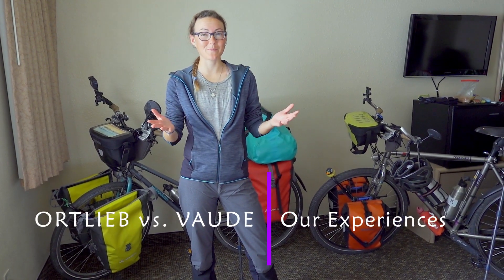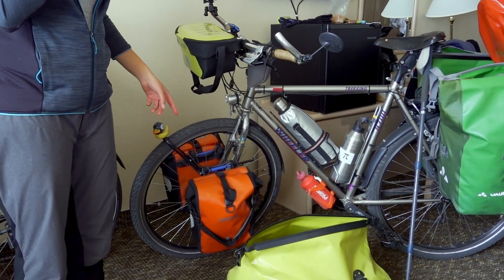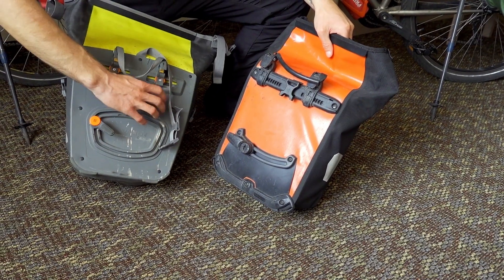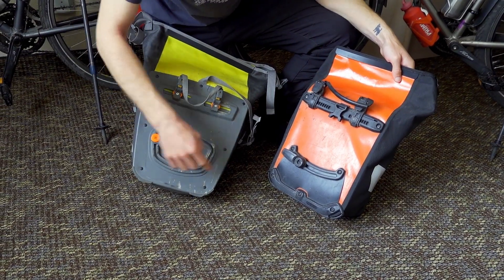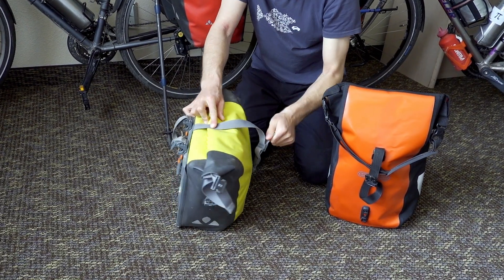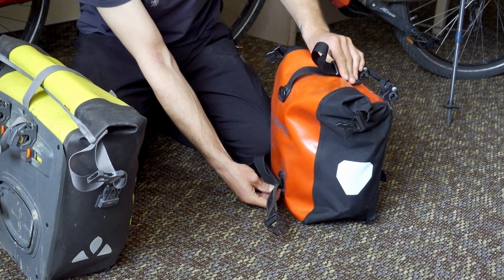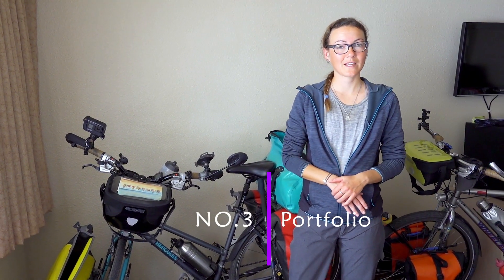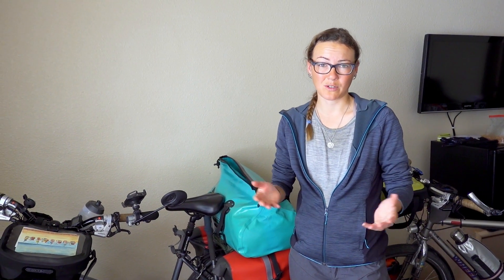Ortlieb vs. Vaude Panniers: Our Experiences & Opinion // Cycling Around the World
After 2 years and 10,000+ kms cycling with both Ortlieb and Vaude panniers, we have really had the chance to compare them side by side, in the same conditions, to see which are better and more durable.

In this video we take a very detailed look at the different features, quality, portfolios and customer support of the two brands and explain why we prefer one over the other!

UPDATE: Vaude's customer service has redeem themselves a little, responding much faster now to replace Tobi's rear panniers.

UPDATE 2 (May 2022): Tobi’s Ortlieb Sport-Roller Free and Louisa’s Vaude Aqua Front panniers have also started opening a tiny bit at the seams now, although the Vaude worse than the Ortlieb. Ortlieb was very quick to replace them, responding immediately!

UPDATE 3 (July 2022): All our panniers, Ortlieb & Vaude, have opened at the seams now (excluding Rack-Packs). We have used a combination of super glue and seam grip to fix them and they are holding for now. We are starting to think it is only related to the “PVC free” products of Ortlieb & Vaude, as we are not aware of this issue from the “standard” Ortlieb pannier series.

UPDATE 4 (Feb. 2023): In August 2022 we replaced all our panniers (excl. both Ortlieb 31L Rackpacks Free & both Ortlieb Ultimate 6 Free handlebar bags) for Ortlieb Sport-Roller Free & Back-Roller Free. So far, in Feb. 2023, everything is holding up well except that both our Ultimate 6 (5L & 6.5L) handlebar bags are starting to show significant signs of wear. Most notably, the clear, plastic sheets on the lid of the handlebar bags have become very yellow and brittle, with Louisa's even breaking open.

UPDATE 5 (Dec. 2023): Generally all our Ortlieb Free panniers are still holding up really well. In March 2023, we got replacement lids for our Ultimate 6 Free handlebar bags sent to us by Ortlieb for free, as they were still under warranty. We replaced the lids ourselves and the bags are still holding up well now.

Overview:
00:00 - Introduction & Overview
02:16 - Features of the Panniers
09:10 - Quality
11:40 - Portfolio
12:50 - Customer Support & Spare Part Availability
17:52 - Verdict & Conclusion

What do you think about our experiences with both Ortlieb and Vaude? Do you agree? Have you had different experiences?

Thank you to our partner, Dr-Walter!